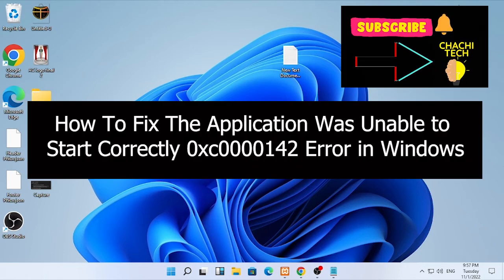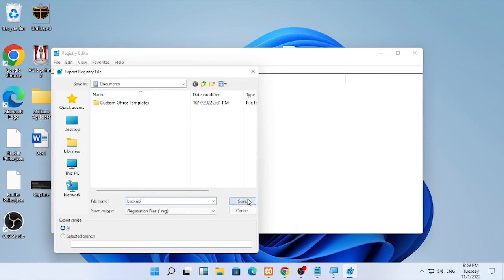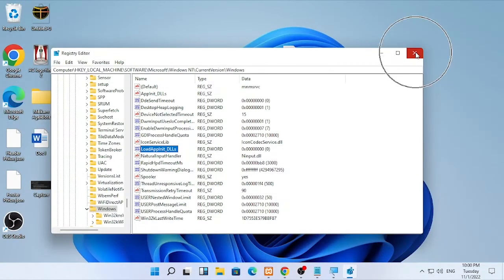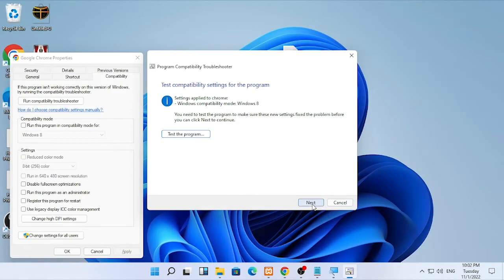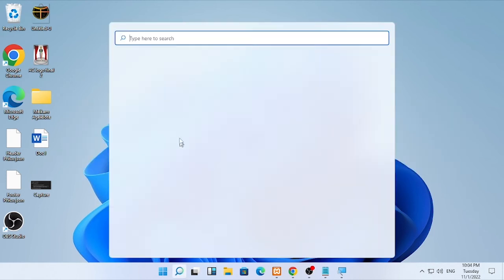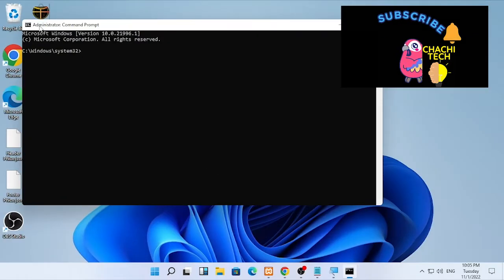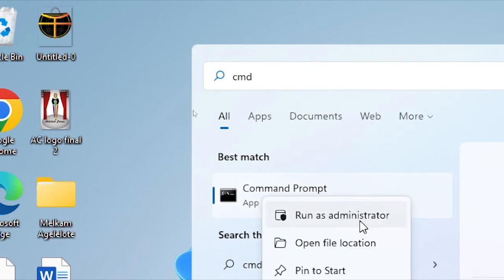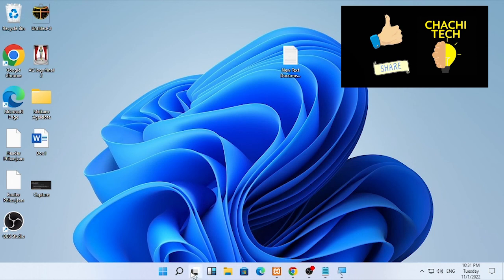How to Fix the Application Was Unable to Start Correctly 0xc0000142 Error in Windows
This video will show you How to Fix the Application Was Unable to Start Correctly 0xc0000142 Error in Windows

Notepad :- Command To Fix 0xc000142 error on Windows